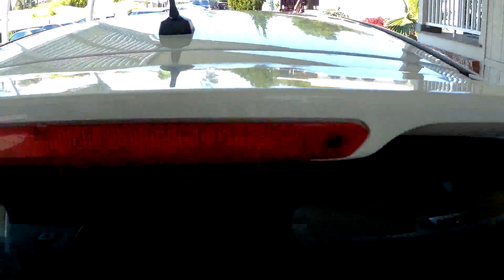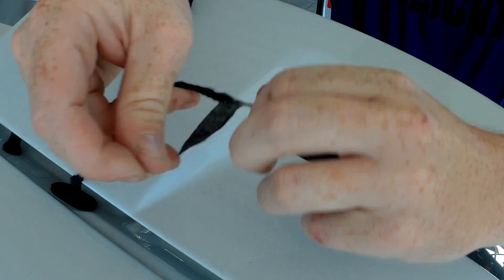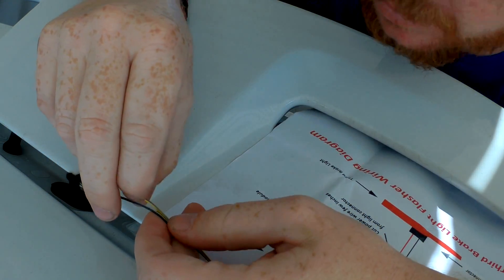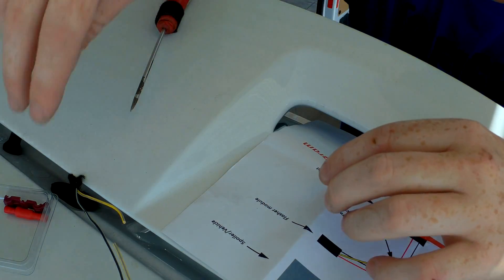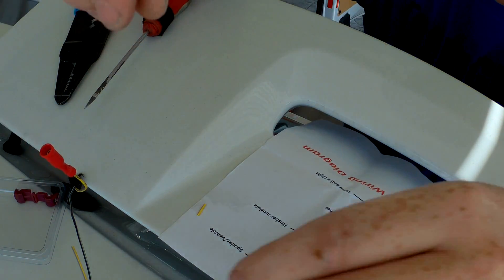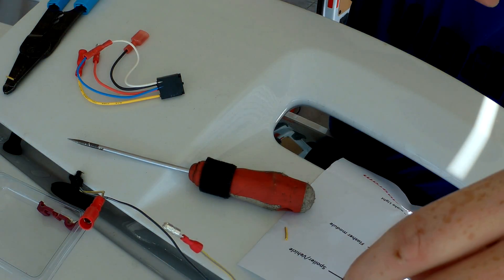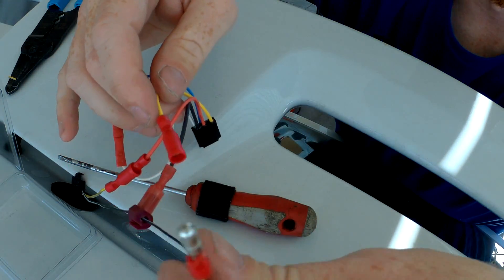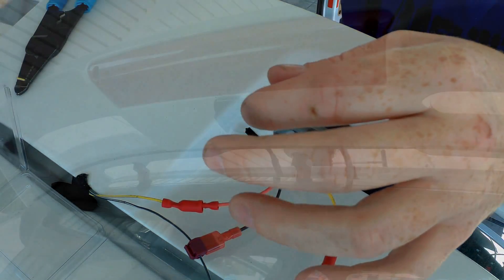3rd Brake Light Flasher Install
I install my newly acquired 3rd brake light flasher and show you  the easy install!